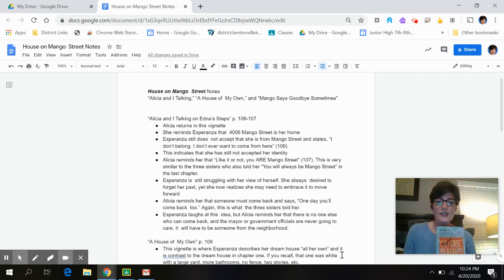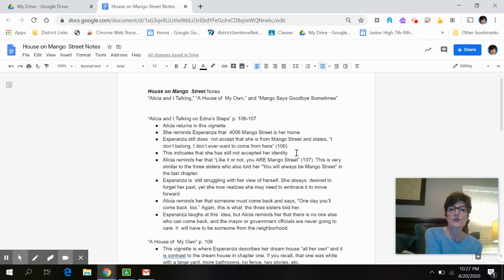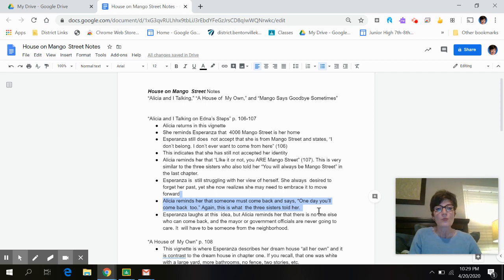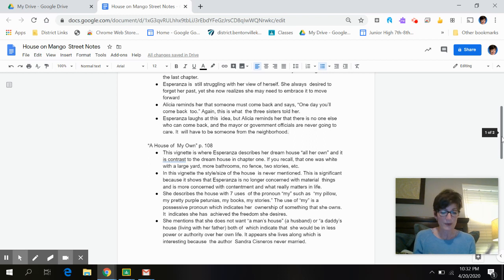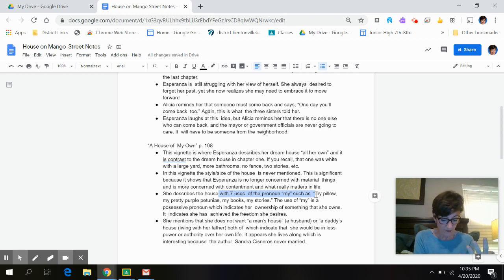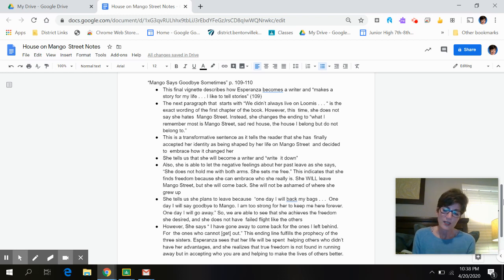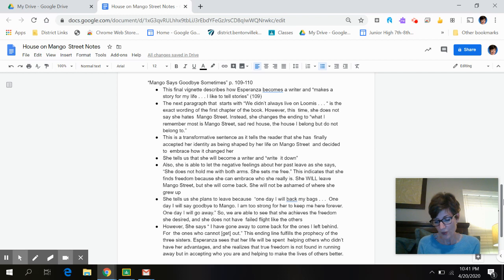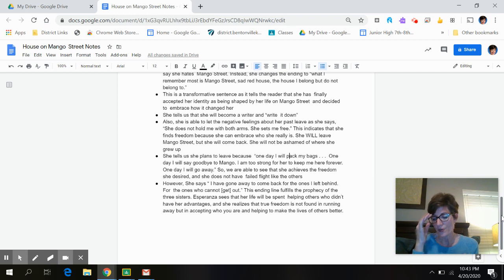HOMS Alicia, House of my Own, Mango Says Goodbye